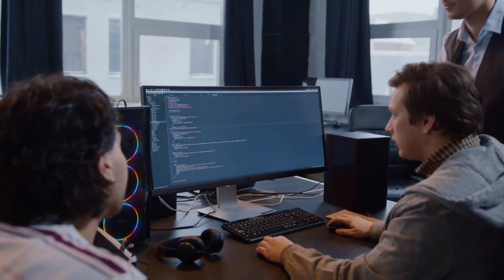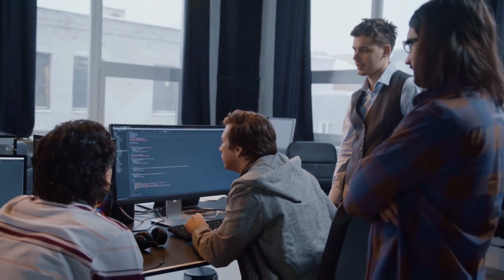SwiftUI state variables are null when opening a sheet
**Introduction:**

Today, we're going to tackle a common issue that many SwiftUI developers face when working with state variables in modal sheets. Have you ever encountered a situation where your state variable is null or undefined when opening a sheet? If so, you're not alone! This can be a frustrating problem to solve, especially if you're new to SwiftUI.

In this video, we'll explore the reasons behind this issue and provide a step-by-step explanation of how to resolve it. By the end of this tutorial, you'll have a solid understanding of how to manage state variables in modal sheets and avoid those pesky null values.

**Main Content:**

The problem we're facing is that our state variable is not being initialized or updated correctly when opening a sheet. This can happen due to the way SwiftUI handles state changes and view updates. To understand this better, let's break down the concept of state variables in SwiftUI.

In SwiftUI, state variables are used to store the state of your app's UI. These variables are automatically updated by SwiftUI whenever the user interacts with the UI or when the underlying data changes. However, when working with modal sheets, things can get a bit more complicated.

When you present a sheet, SwiftUI creates a new view hierarchy for that sheet. This means that any state variables you've defined in your main view won't be automatically updated or initialized in the sheet's context. As a result, you might end up with null or undefined values when trying to access those state variables within the sheet.

So, how can we resolve this issue? The key is to understand that state variables need to be explicitly passed down to the sheet's view hierarchy. One way to do this is by using a technique called "environment objects."

Environment objects allow you to share data between views in your app without having to pass it down manually through props or other means. By defining an environment object for your state variable, you can ensure that it's always up-to-date and accessible within the sheet.

Another approach is to use a view model that encapsulates the state logic and provides a single source of truth for your data. This way, you can update the state in one place, and SwiftUI will automatically reflect those changes across all views that rely on that data.

Let's take an example to make this clearer. Suppose we have a simple login form with a username and password field. We want to display an error message if the user enters invalid credentials. In our main view, we define a state variable errorMessage to store the error text.

When the user submits the form, we update the errorMessage state variable based on the server response. However, when we present a sheet to display additional information, the errorMessage state variable is null because it's not being passed down to the sheet's view hierarchy.

To fix this, we can create an environment object for the errorMessage state variable and pass it down to the sheet's view hierarchy. This ensures that the error message is always up-to-date and accessible within the sheet.

**Key Takeaways:**

To summarize, when working with state variables in modal sheets, keep the following key points in mind:

* State variables need to be explicitly passed down to the sheet's view hierarchy.
* Use environment objects or view models to share data between views and ensure single-source-of-truth for your state logic.
* Update state variables in one place, and SwiftUI will automatically reflect those changes across all views that rely on that data.

**Conclusion:**

That's it for today's tutorial! We've explored the common issue of null state variables in modal sheets and provided a step-by-step explanation of how to resolve it. If you have any questions or need further clarification, please don't hesitate to ask in the comments below.